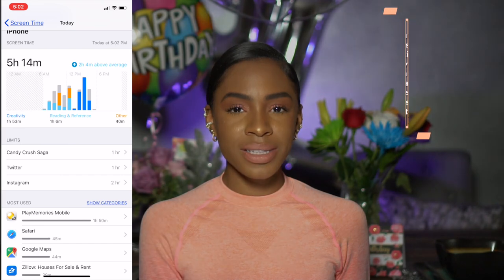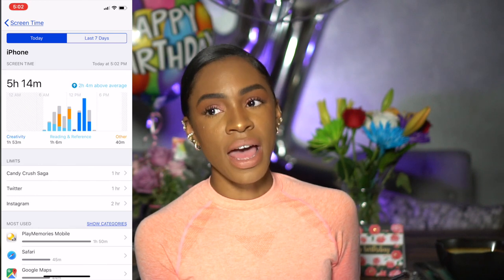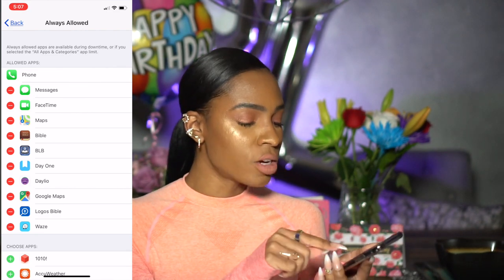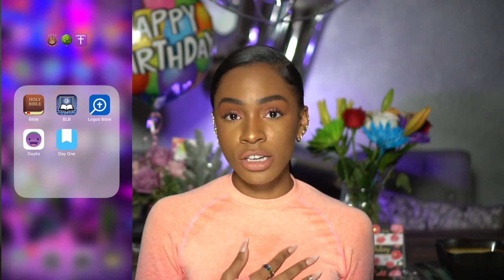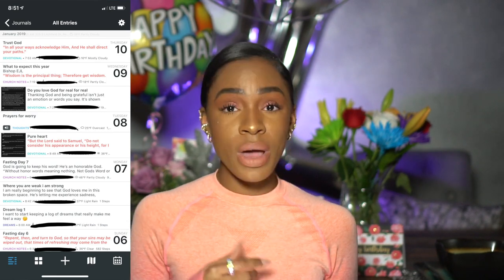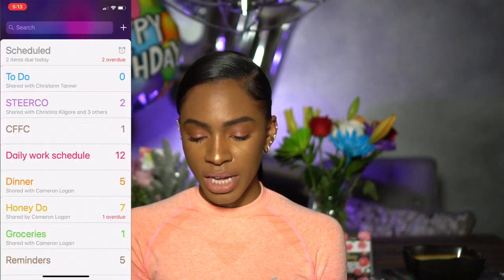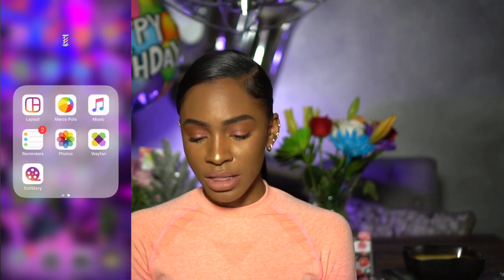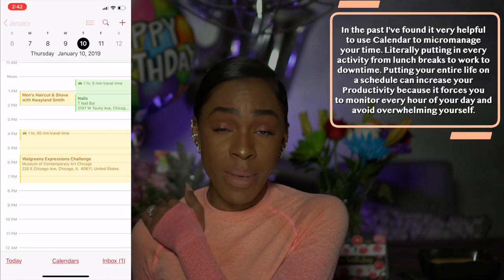How to Be PRODUCTIVE Using Your PHONE! Apps for Journaling, Time Management, & Mental Health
Hey Victors! As requested by Instagram fam, this video will be detailing how I use different apps and features on my phone to stay productive and keep my thoughts organized. I'm a very scatterbrained person, and when I get overwhelmed I tend to get stressed, anxious and lethargic. I also tend to waste time on my phone when I dont know what to do, so these apps help me to stay focused and on track.

One of the best ways to reach your goals and stay confident in 2019 Is to organize your thoughts, stay focused on your daily tasks + minimize your time wasted! Organization is key for me, it helps my mood and keeps my mind clear. So here's some of the apps I use to help with this process.

APPS MENTIONED ↓
Screen Time (in iPhone settings, only available on iOS 12)
Day One Journal
Daylio
YouVersion Bible
Reminders (iPhone)
Calendar (iPhone)
Preview for Instagram
Trello

Psalms 91:1